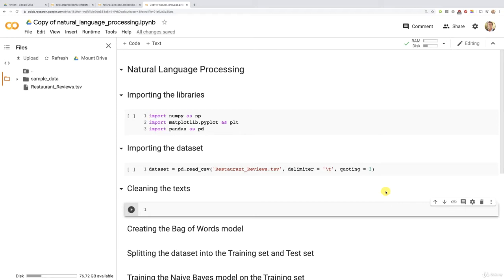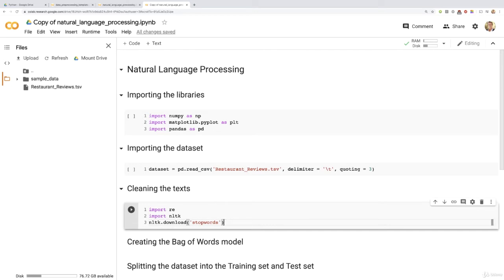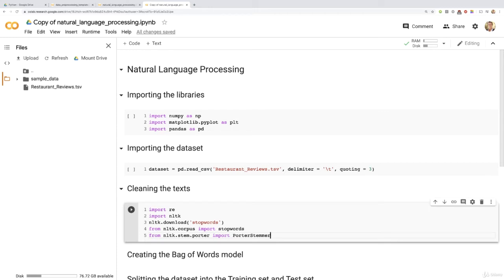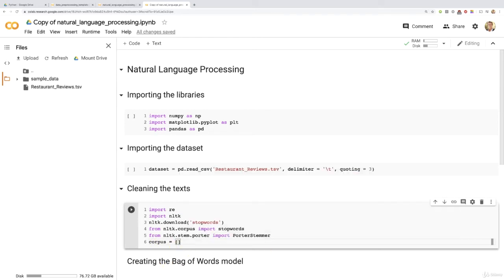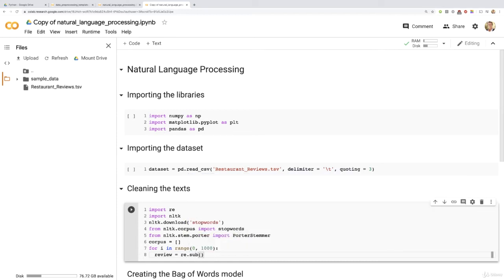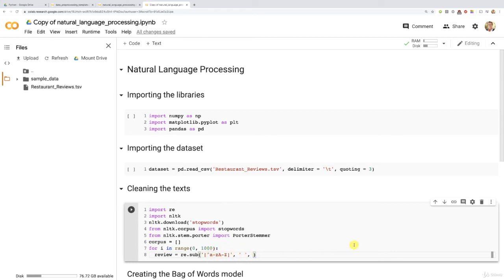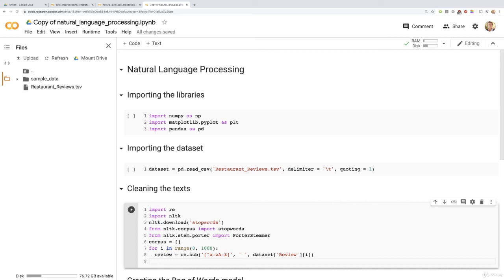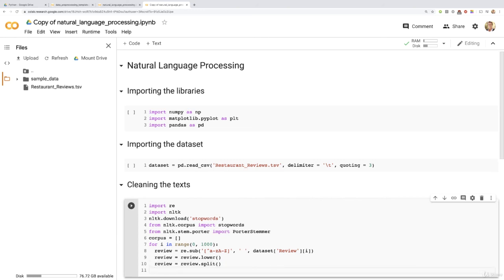9 Natural Language Processing in Python Step 3